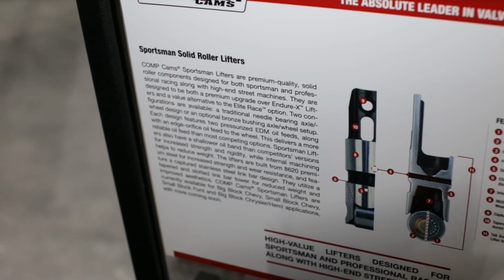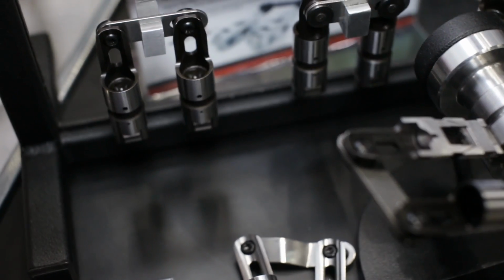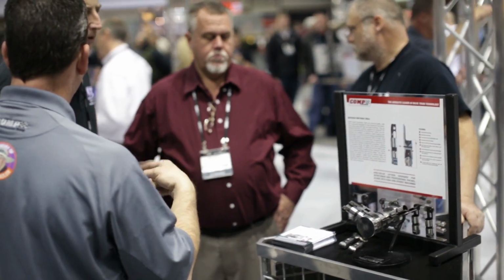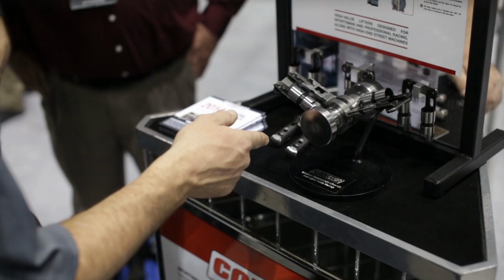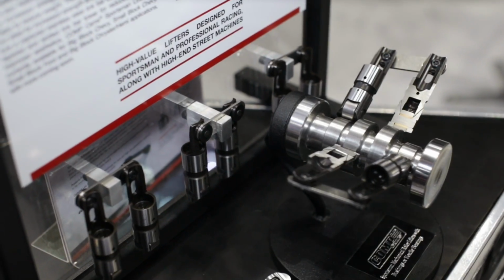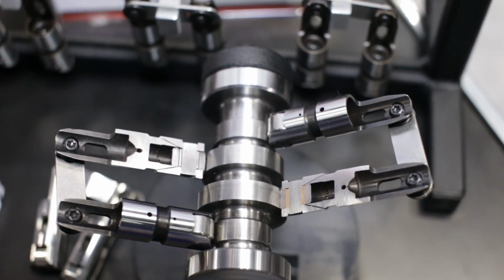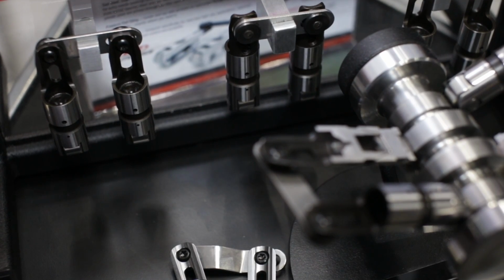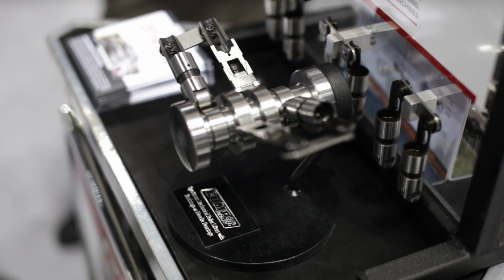Power AutoMedia Visits COMP Cams® At The 2013 PRI Show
Filmed on the 2013 PRI Show floor, COMP Performance Group™  Valvetrain Engineer  Group Leader Billy Godbold explains the benefits of the new Sportsman Solid Roller Lifters. The new Sportsman Solid Roller Lifters are a perfect fit for the racer that wants a high end lifter on a Sportsman budget.